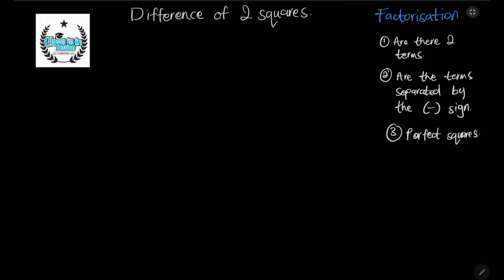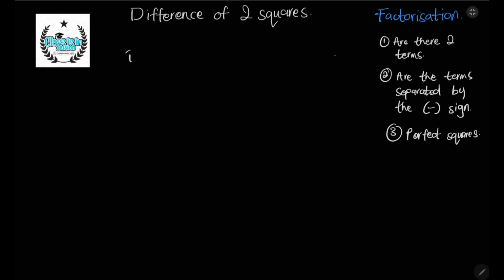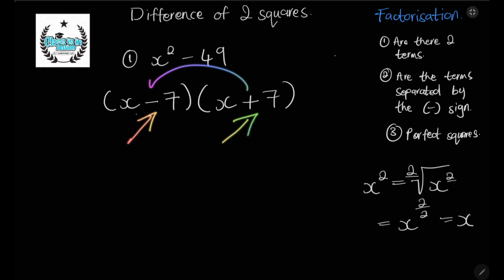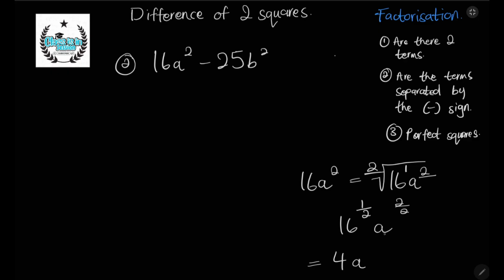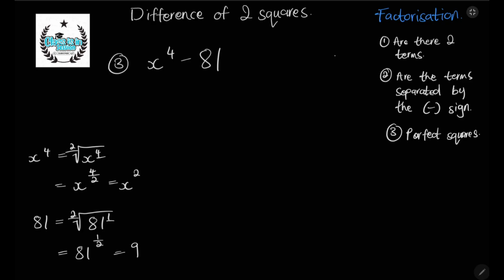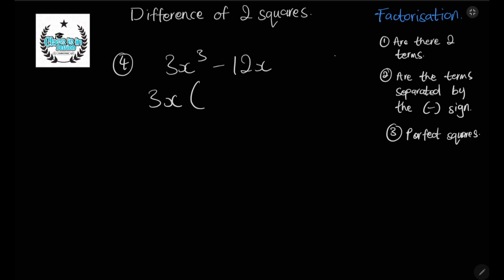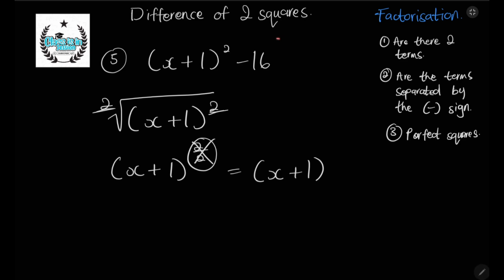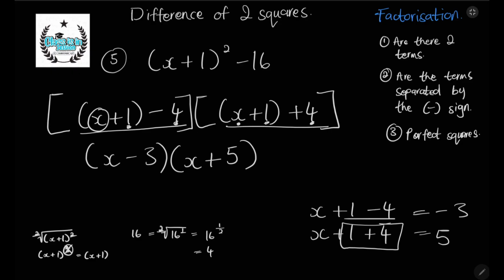Algebra Gr 10: Factorisation EXAM QUESTIONS, Difference Of 2 Squares | Part 6 - Algebraic Expression